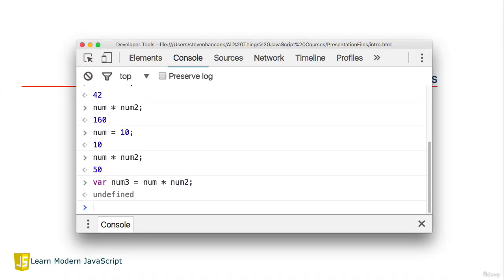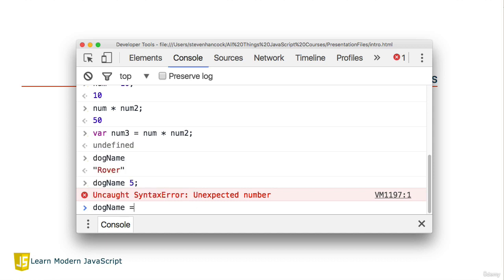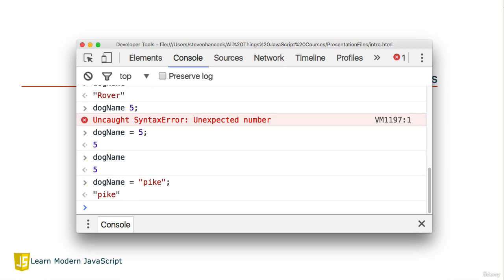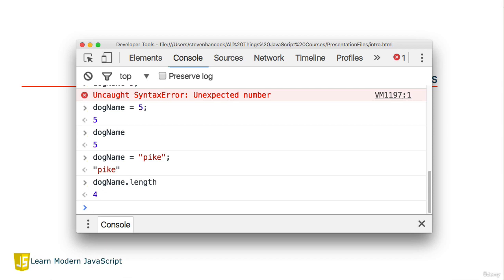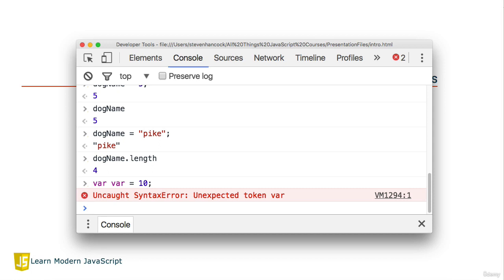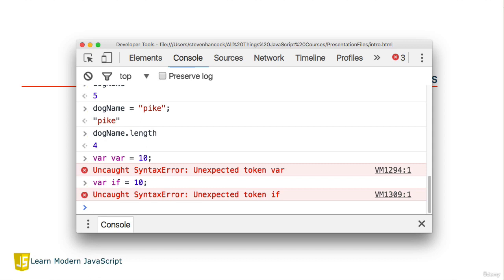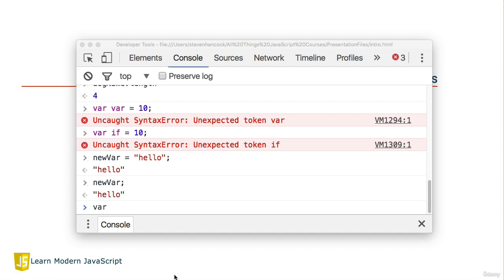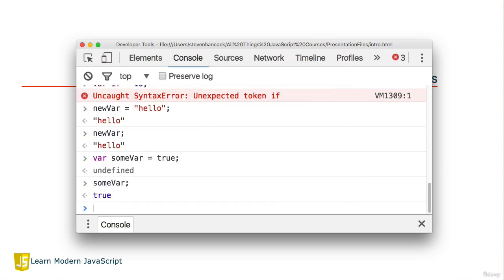JavaScript Critical Parts 1406 Working with Variables Part 2